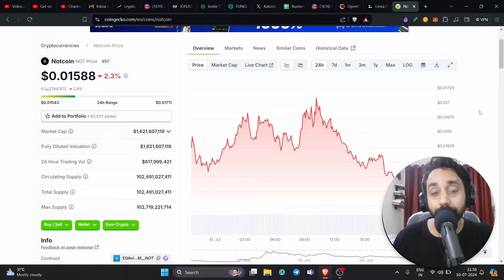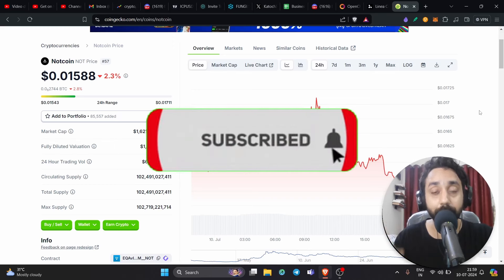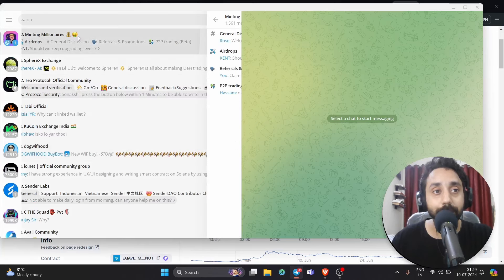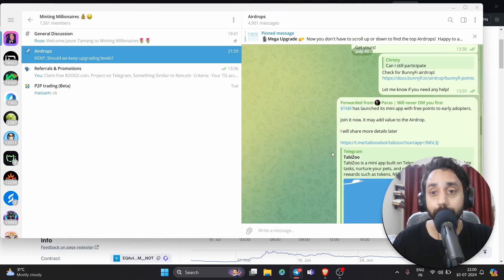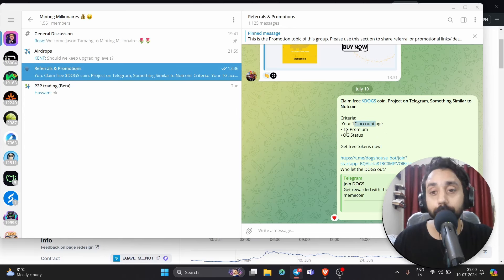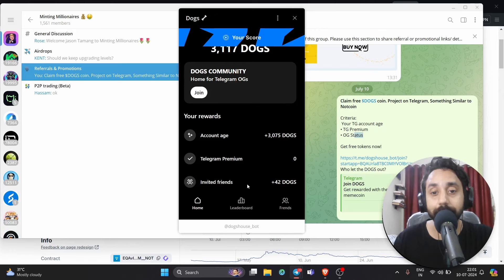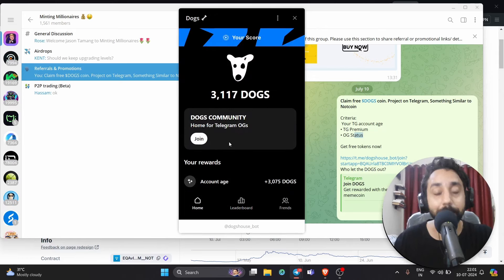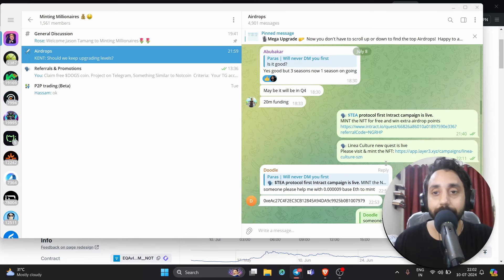Get 3000 FREE $DOGS coin Airdrop for Telegram users. Details inside!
Get free DOGS coin airdrop by joining the telegram bot. Likely backed by Notcoin founder. Early DOGS coin earning opportunity -

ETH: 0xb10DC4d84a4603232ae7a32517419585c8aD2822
BTC: 3LWD9yo1hN7qbD3ggTTVDX44M1hk1zUSYi